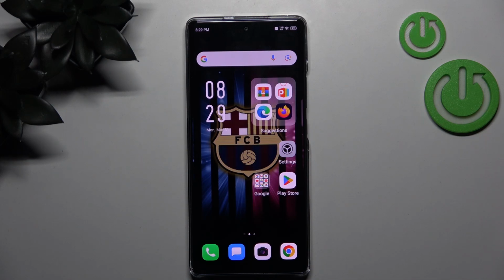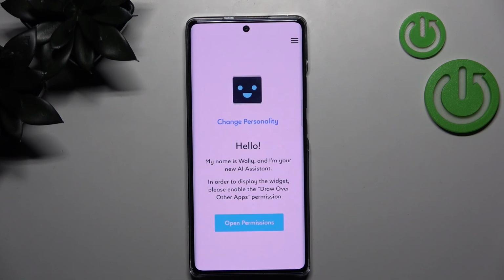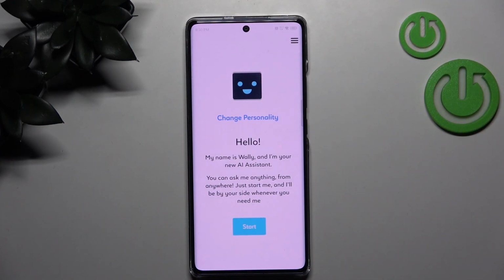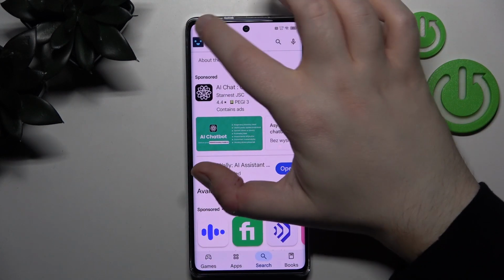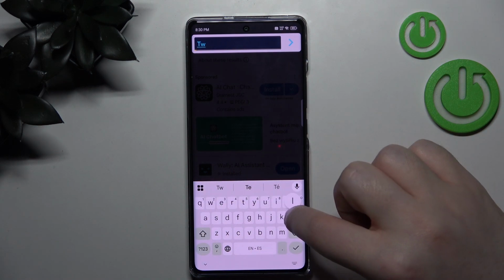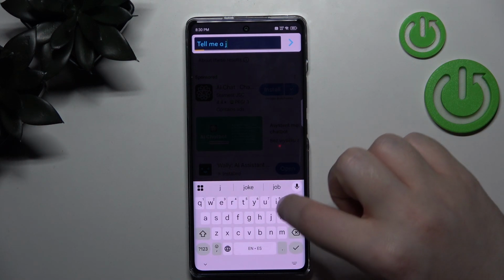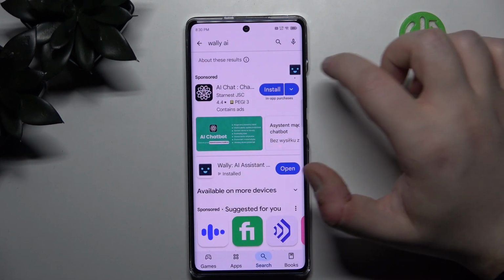INFINIX Hot 50 Pro – How to Install ChatGPT Widget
Want quick access to ChatGPT directly from your home screen? In this video, I’ll show you how to install the ChatGPT widget on your INFINIX Hot 50 Pro. Stay productive and get instant answers without opening the app!

How to install ChatGPT widget on INFINIX Hot 50 Pro?
Where to find ChatGPT widget settings on Android?
Can you use AI widgets on INFINIX Hot 50 Pro?